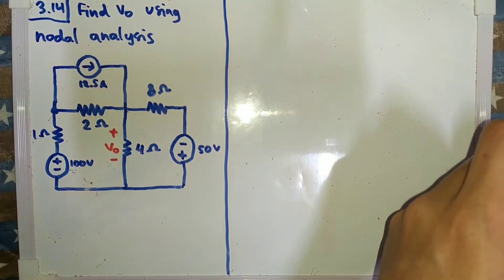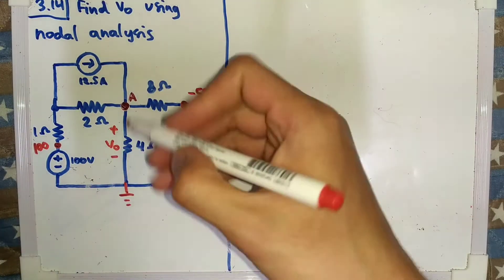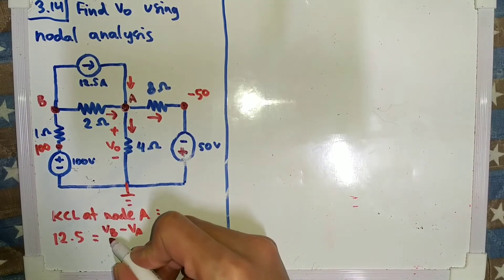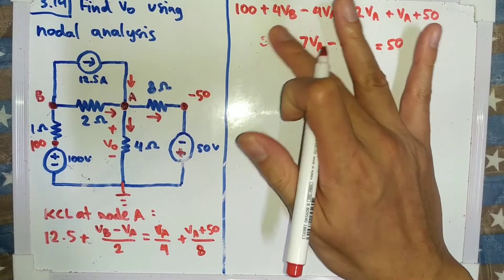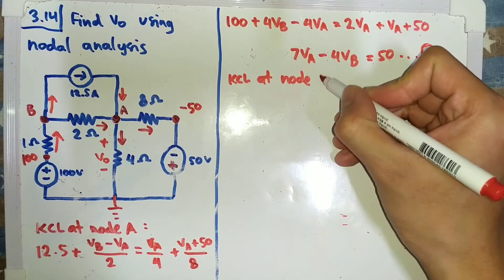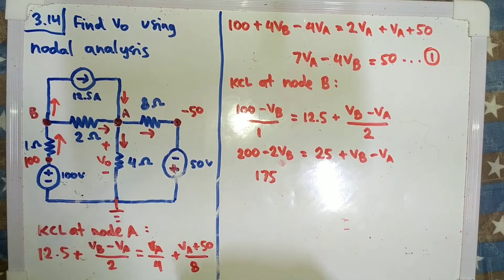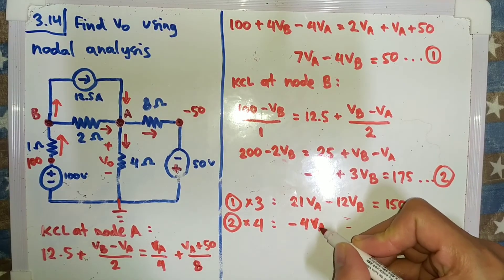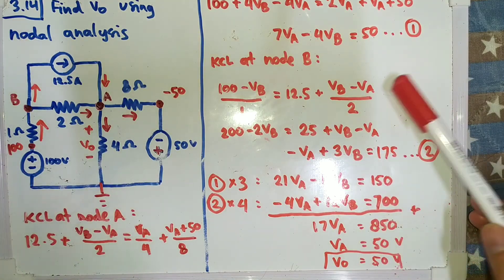Problem 3.14 Sadiku - Using nodal analysis, find vo in the circuit of Fig. 3.63 - NODAL ANALYSIS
PROBLEM 3.14 Using nodal analysis, find vo in the circuit of Fig. 3.63